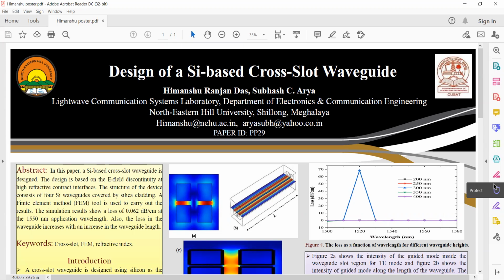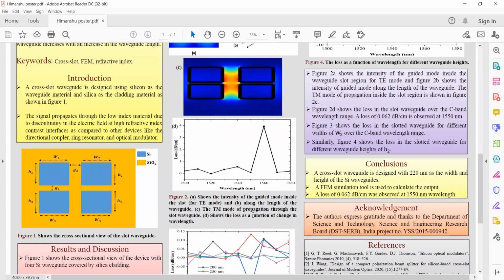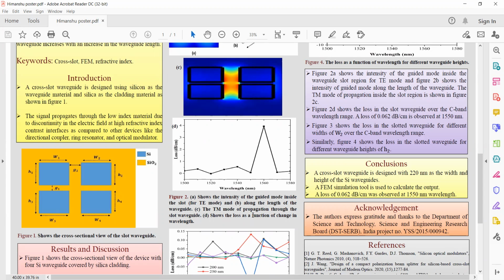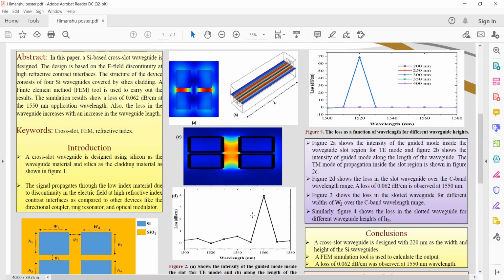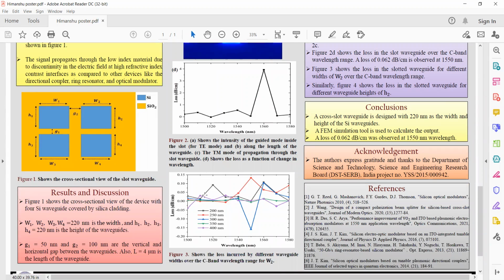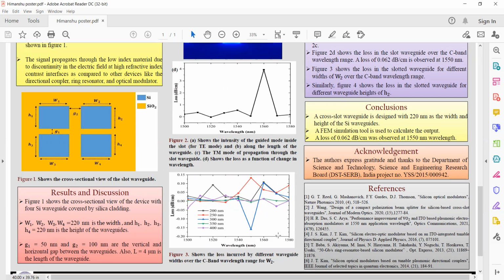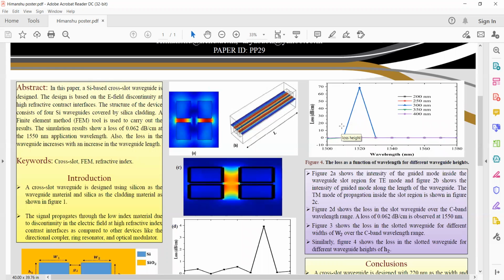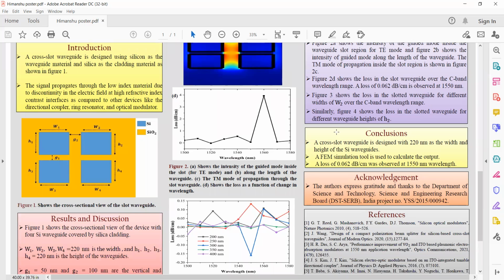Design of a Si-based Cross-Slot Waveguide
The research on the Design of a Si-based Cross-Slot Waveguide  was presented by Himanshu Ranjan Das of LWCS Laboratory, ECE Department NEHU, Shillong in INTERNATIONAL CONFERENCE ON RECENT TRENDS IN PHOTONICS (NPS-21) International School of Photonics, Cochin University of Science and Technology on 1st March 2021